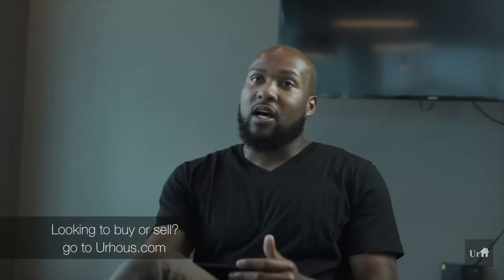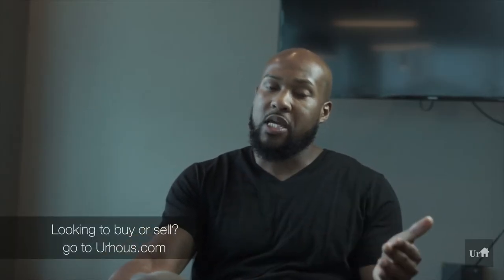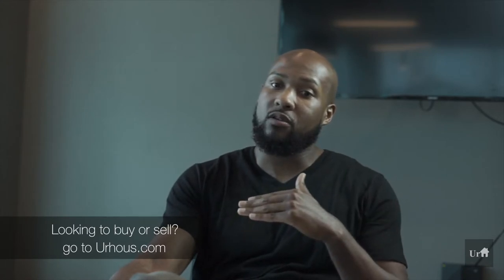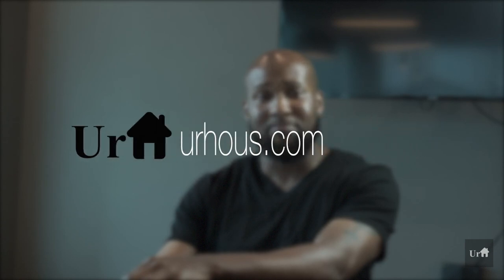Raleigh Mayor Candidate Paul Fitts Speaks With Urhous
Urhous founder Steve Gunter interviews Raleigh Mayor Candidate Paul Fitts, discussing a host issues pertaining to the Charlottesville protest, housing, and Fitts' plan for Raleigh.